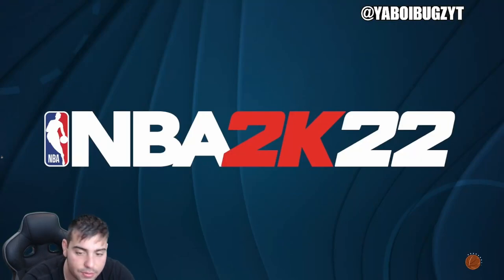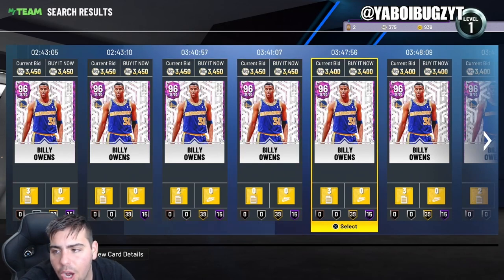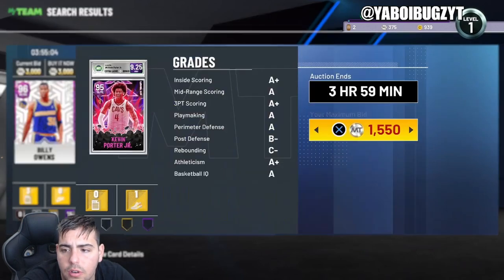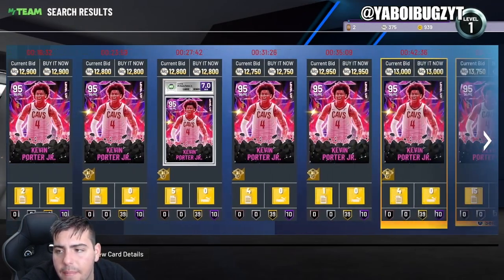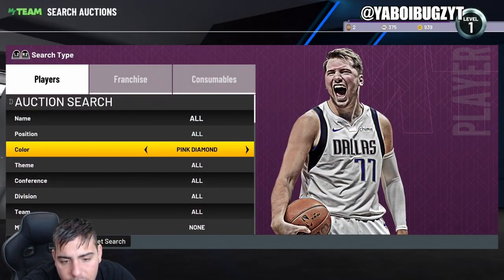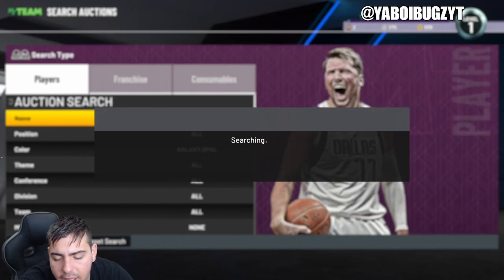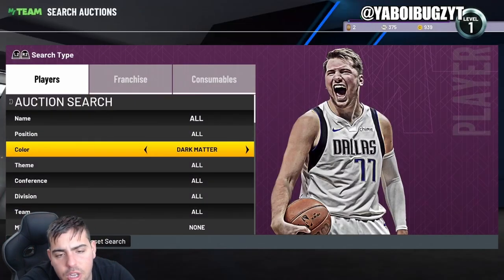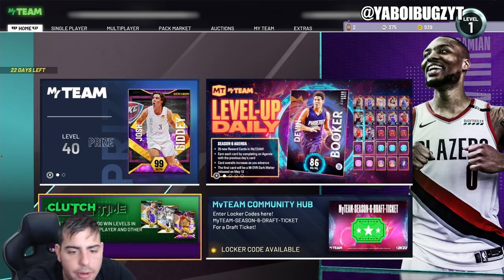HOW TO MAKE MT SUPER FAST RIGHT NOW IN NBA 2K22 MY TEAM!